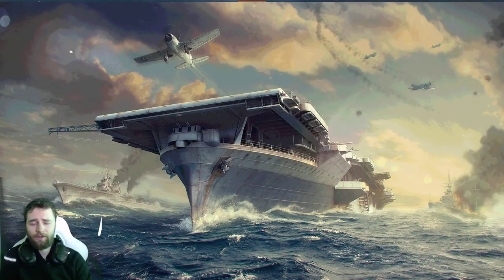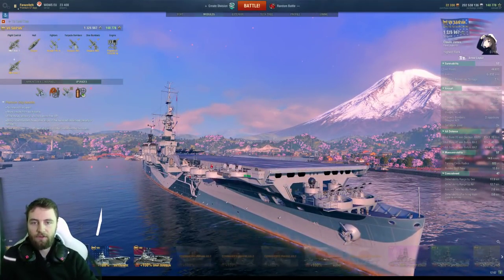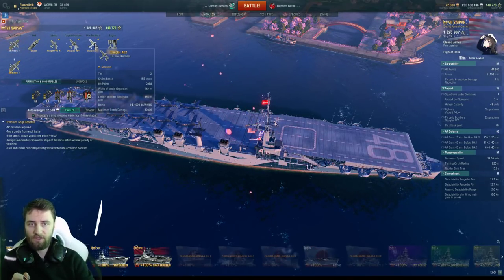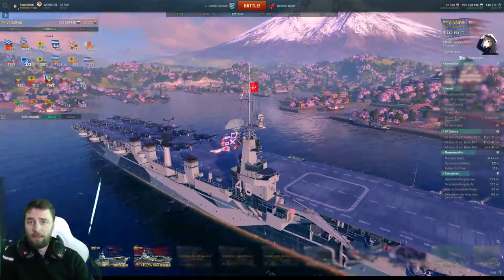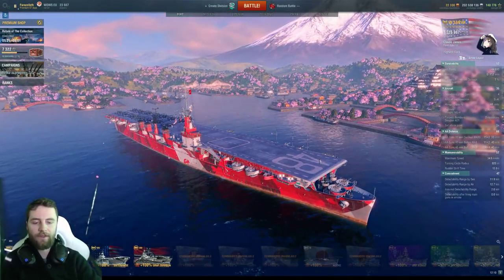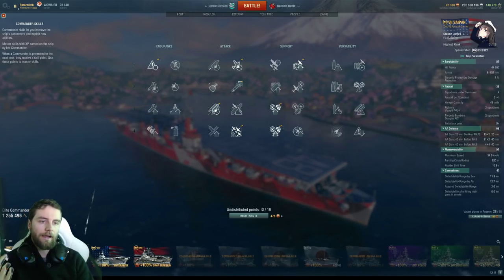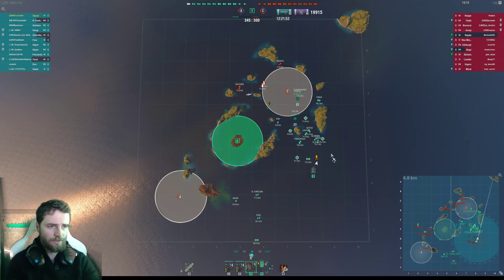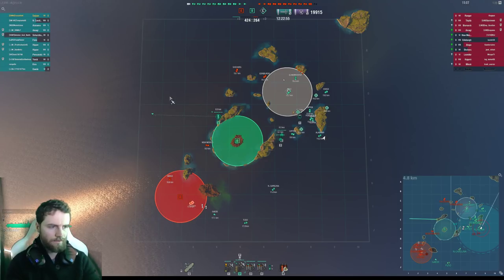Premium Carrier Setup Guide - T7 USN Saipan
Mini series covering Premium Carriers. Each CV will get its own dedicated video showing my preferred module, exterior and captain skill setups followed by a random battle explanation on what I'm going and why.